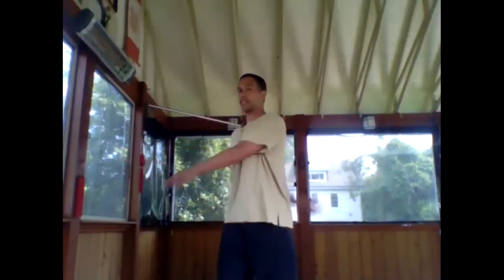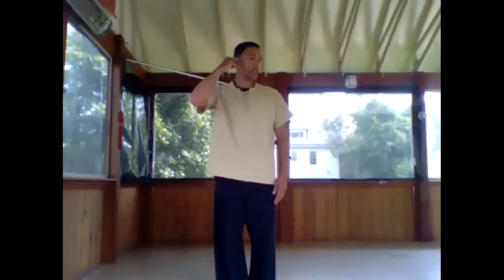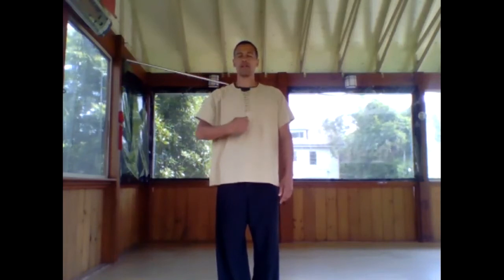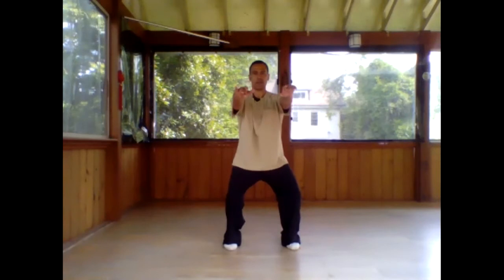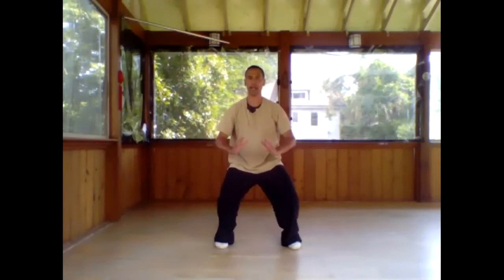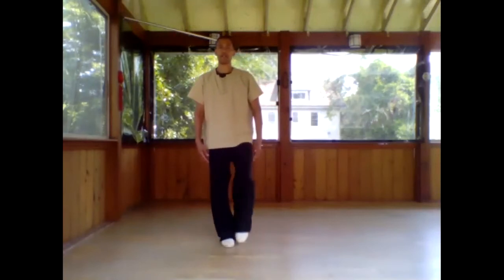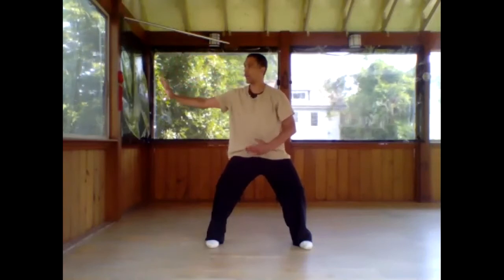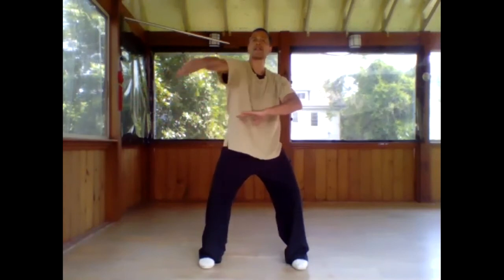Qigong session 6 3 20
Today's Qigong session covers, in succession and flow, movements 1 through 8 of Wudang Qigong.